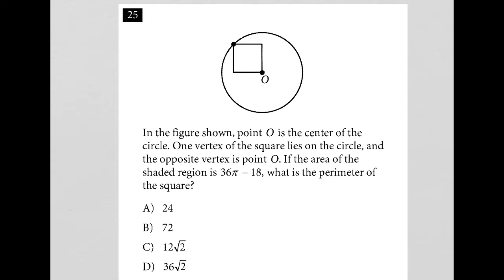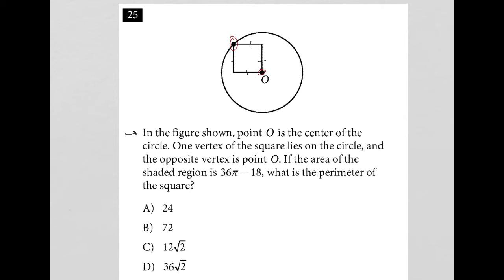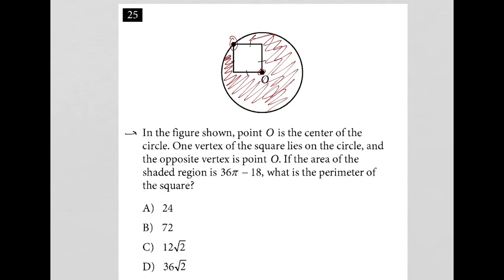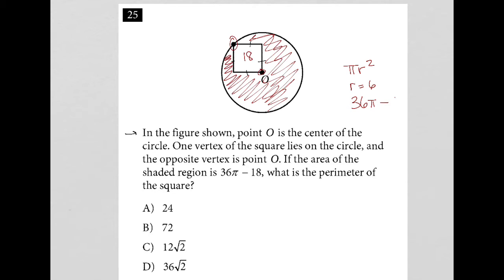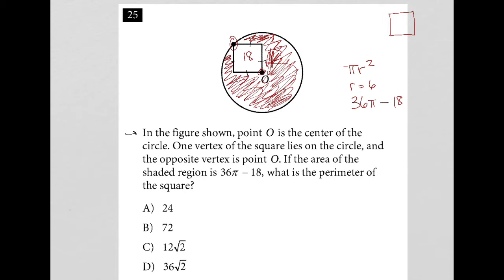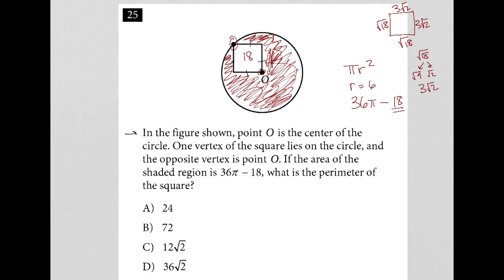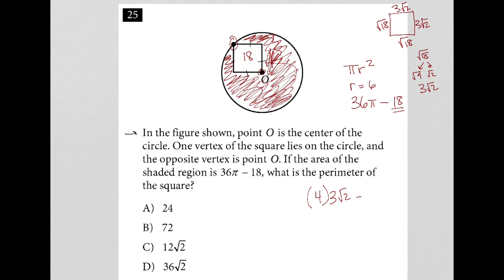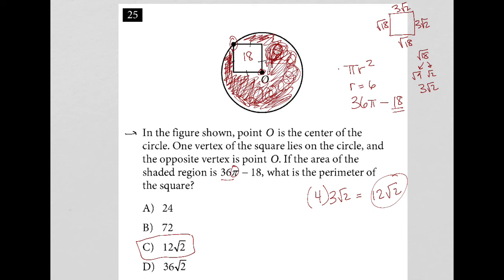In the figure shown, point O is the center of the circle. One vertex of the square lies on the....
March 2021 QAS Section 4 Question 25:

In the figure shown, point O is the center of the circle. One vertex of the square lies on the circle, and the opposite vertex is point O. If the area of the shaded region is 36pi - 18, what is the perimeter of the square?